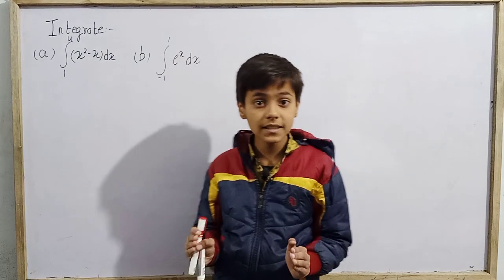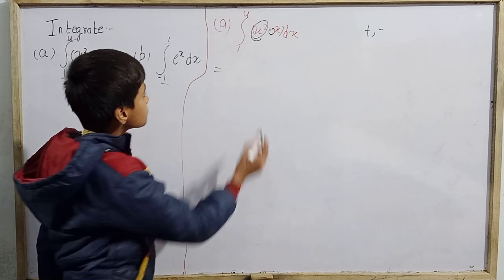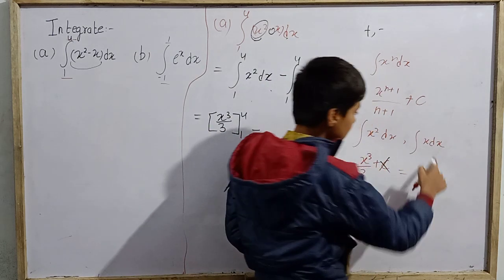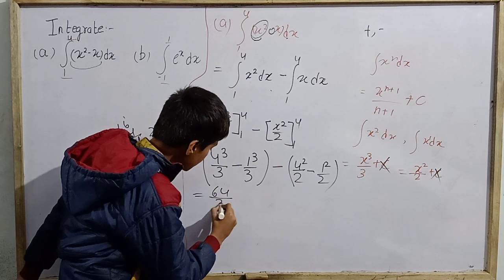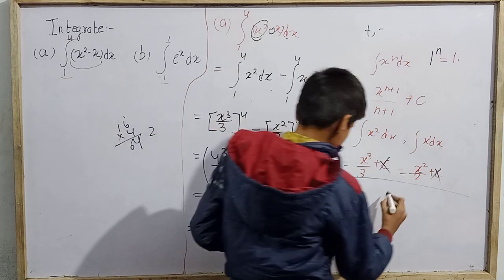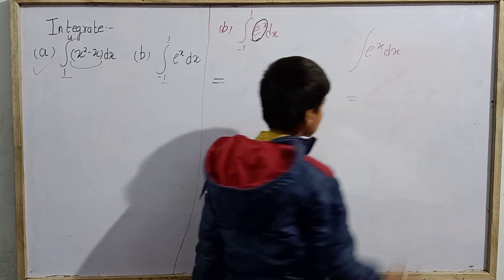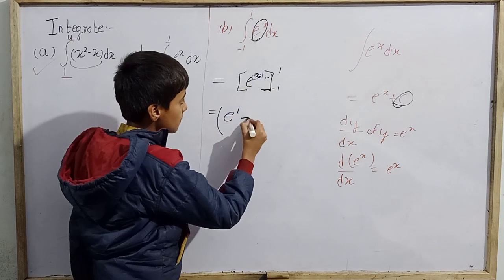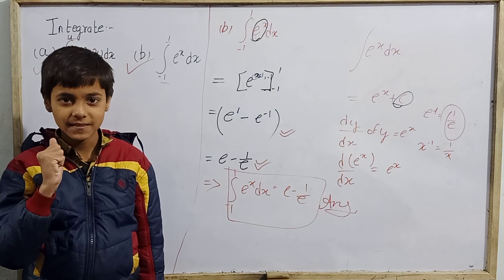Ex7.8 Q3,4|Class 12 Math |NCERT|Sarim Khan.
Hello everyone today we are going to study the question no.3 and 4 from class 12th NCERT Mathematics Exercise 7.8 with Sarim Khan.